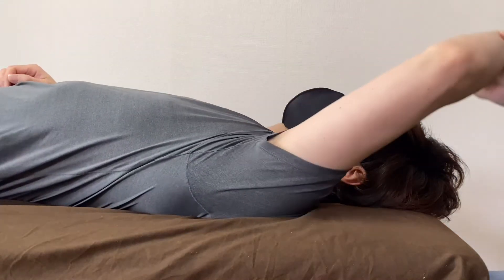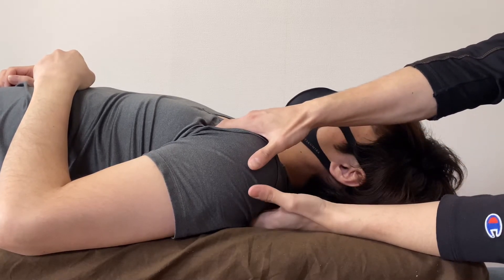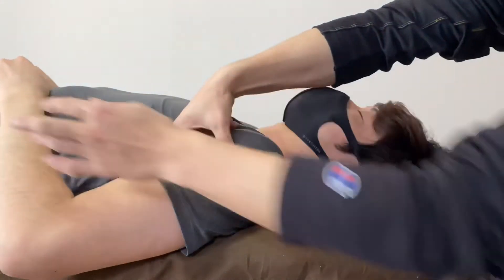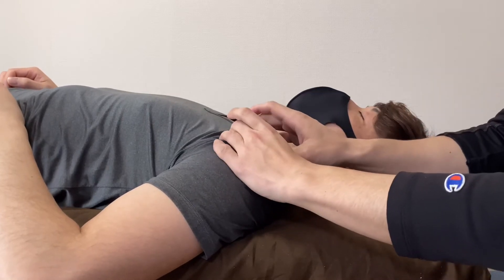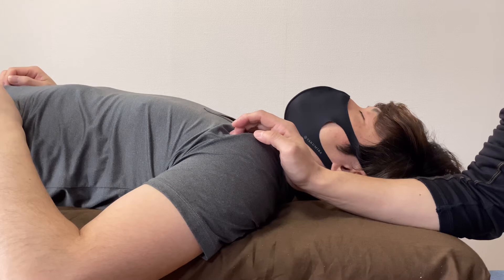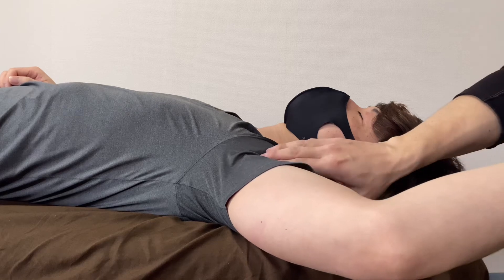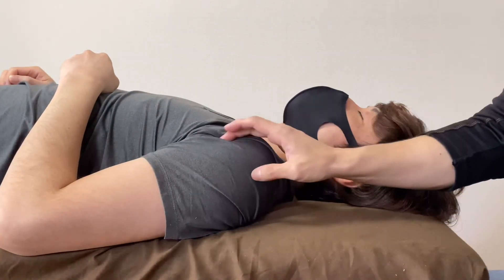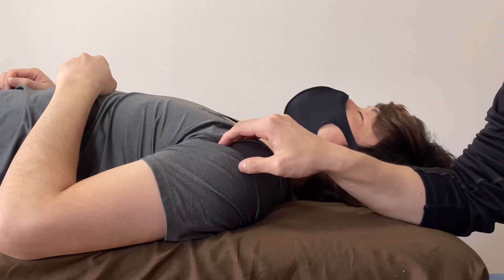Shoulder pain treatment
In this video, I do treatment for shoulder pain, particularly for joint and ligament.